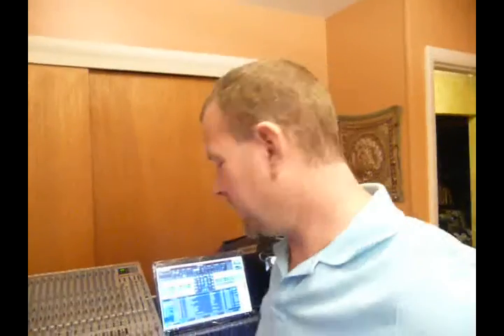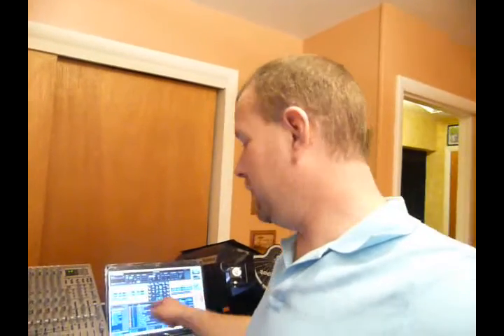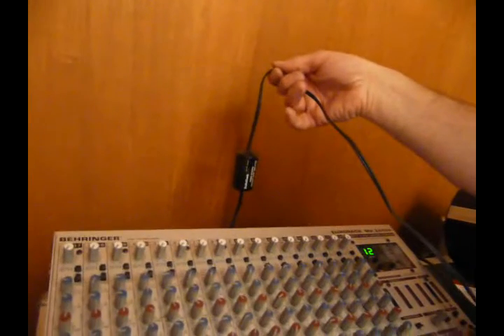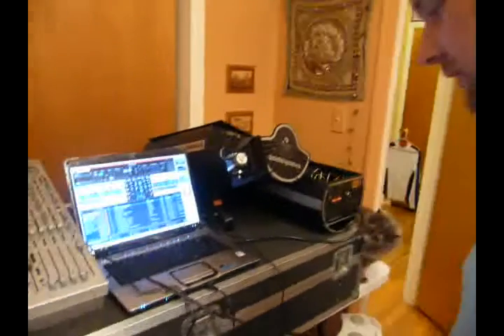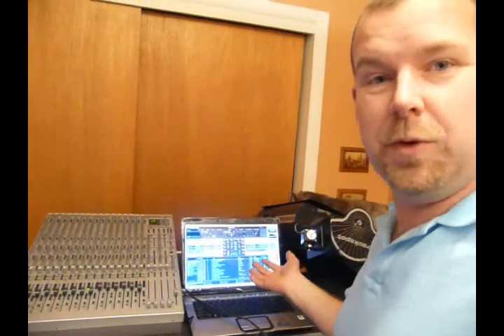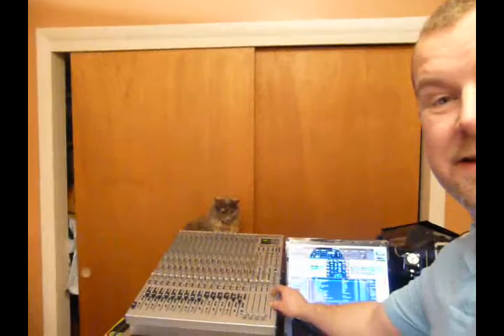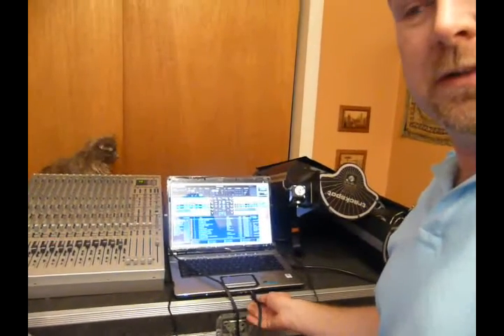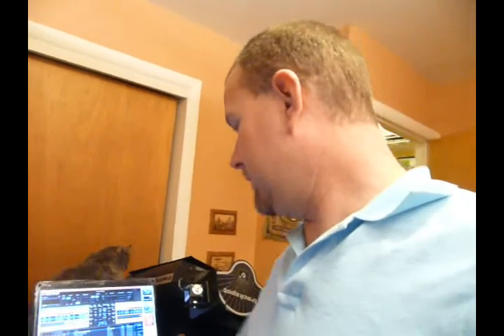DJ Tips , Laptop noise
This is the hot tip of the year, how to rid yourself of that annoying laptop hummmmmmmm